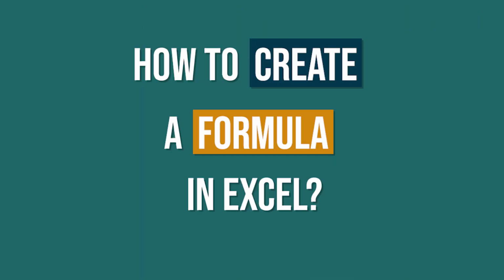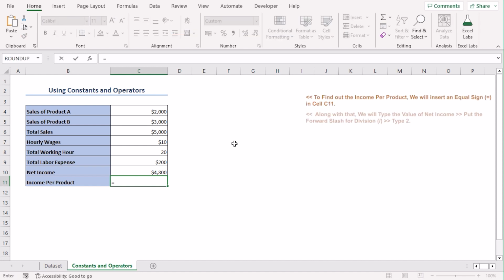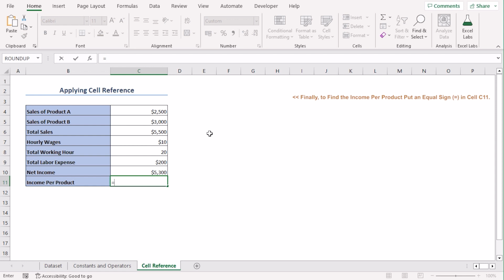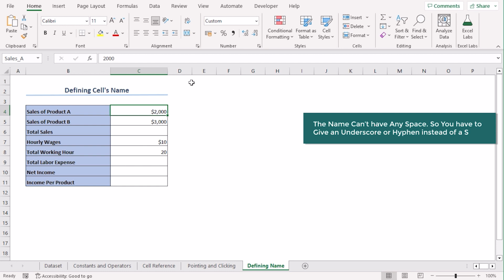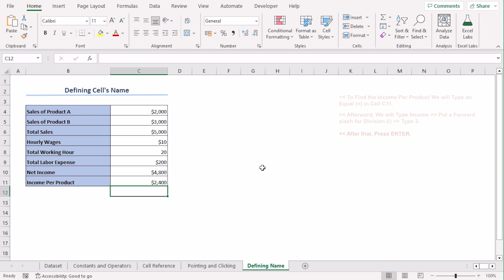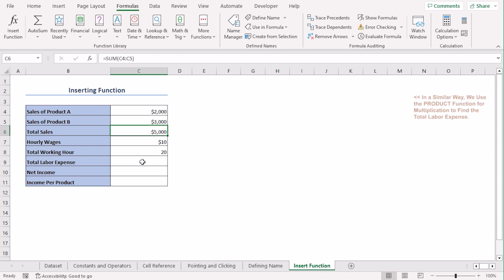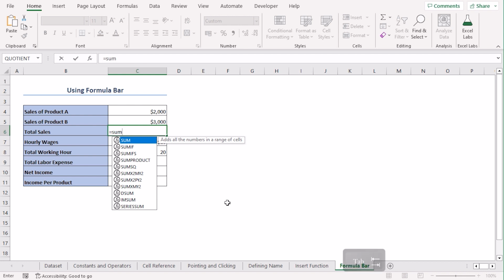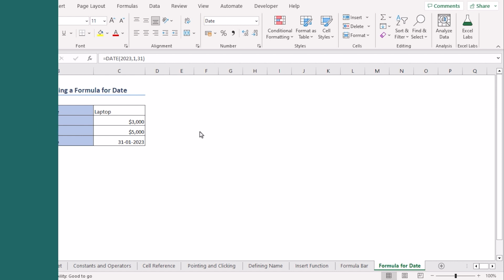How to Create a Formula in Excel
In this video, I'll guide you through multiple methods to create a formula in Excel. You'll learn about using constants and operators, applying cell references, pointing and clicking, defining a cell’s name, creating a formula by using functions, using the insert function feature, and using the formula bar. Creating a formula allows you to perform calculations, automate processes, and manipulate and analyze your data. With practical examples and step-by-step instructions, you can effortlessly make a formula in your own Excel spreadsheets.

0:00 - Intro
1:26 - Using Constants and Operators
3:11 - Applying Cell References
4:45 - Pointing and Clicking
5:58 - Defining Cell’s name
8:51 - Creating a Formula by Using Functions
9:08 - Using Insert Function Feature
11:52 - Using Formula Bar
13:23 - How to Create a Formula for Dates in Excel